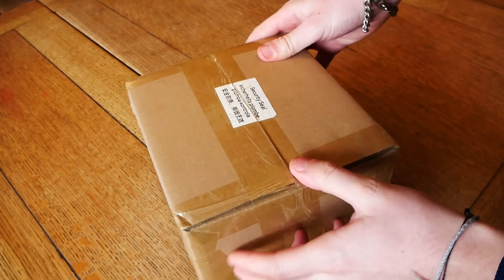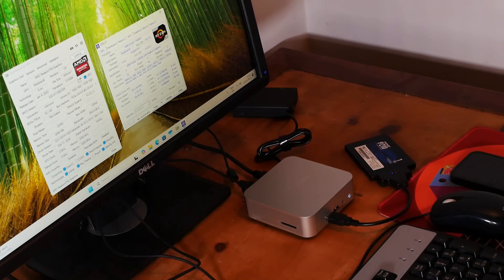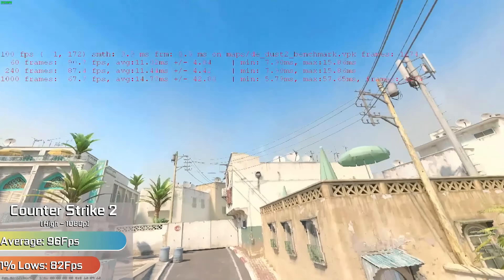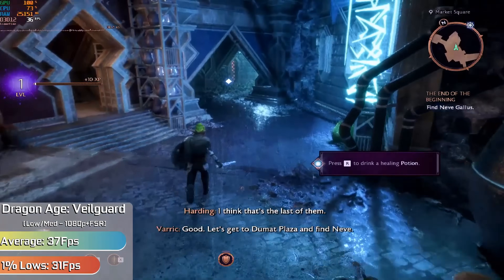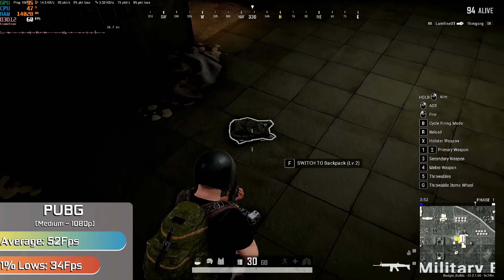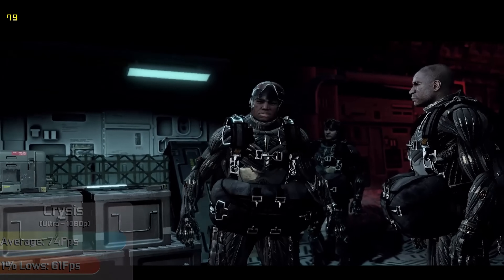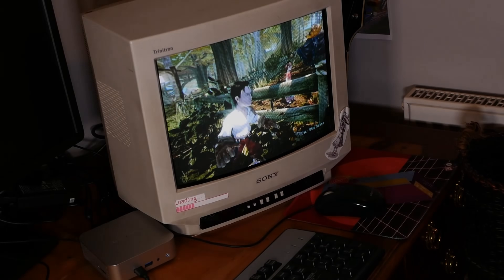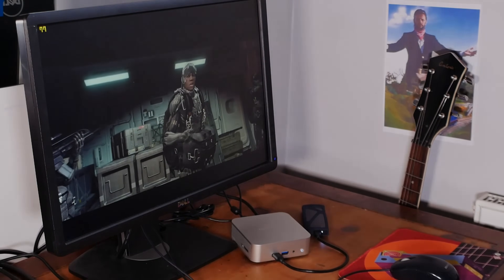The GEEKOM A6 - AMDs 680M vs 2025!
Hello everyone and welcome back to another Budget Builds Video where today thanks to GEEKOM we're finally getting a chance to look at the Ryzen 7 6800H, which honestly has really impressed me with the level of performance we're now seeing from Integrated Parts...Essentially matching the performance of older flagships all the while being combined into a tiny power envelope, so join me as we take a look at just what it can achieve when thrown up against...The Benchmarks!

Intro - 0:00
Unboxing - 0:42
The Specs - 2:05
General Usage & Video Editing - 3:37
Pre Benchmarks - 5:08
The Benchmarks! - 5:34
Benchmark Summary and Ramble - 12:46
Time for 480i Gaming -  13:50
Thermals and Sustained Boost Clock Testing - 14:56
Gaming vs Productivity Mode (AMD Radeon Settings) - 16:05
Form Factor - 16:47
Interview with the current owner - 17:30
Conclusion - 18:49

Purchase Link:
Amazon US

Genuinely a big thanks to GEEKOM they're a pleasure to work with and let me get on and do whatver testind id like to do with whatever they send me. Very rarely do I take sponsorships on this channel, but they've been brilliant everytime ive worked with them. So thanks to the GEEKOM team on this one.

Specs:
Music
SC OST
 TTD OST

-Exclusive/Unfinished Content

Specs:
CPU: Ryzen 7 6800H
GPU: Radeon 680M
RAM: 32GB DDR5
OS: Windows 11 64 Bit